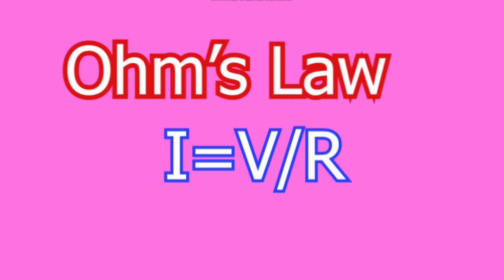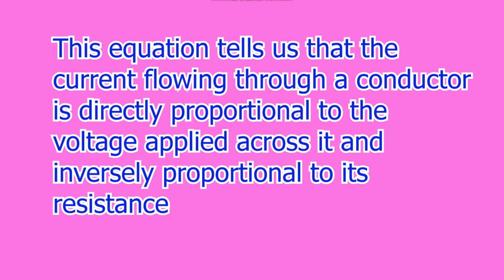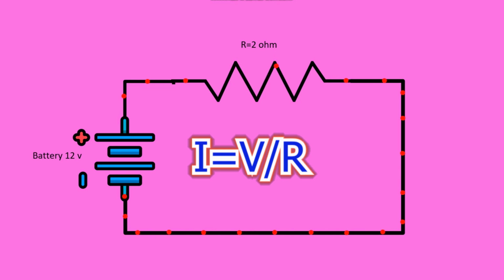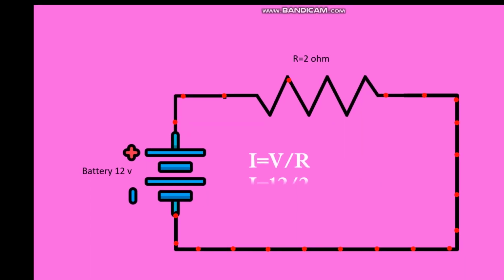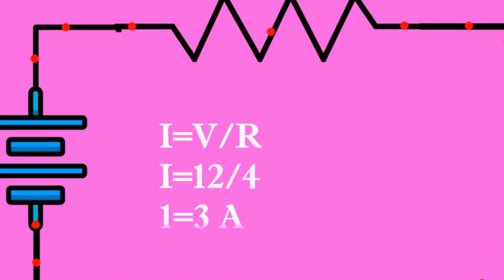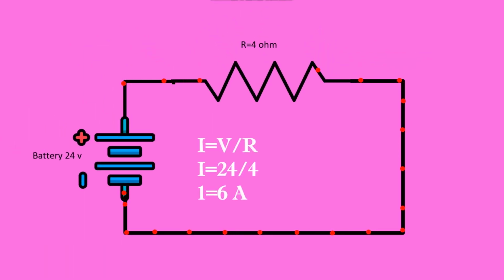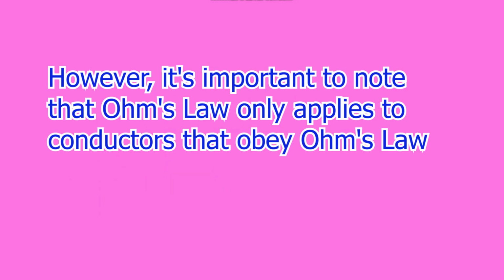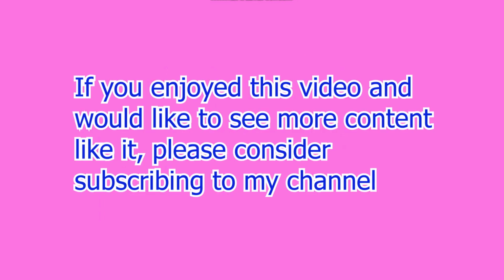Ohm's Law Explained: Understanding Voltage, Current, and Resistance in Electrical Circuits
What is Ohm's Law and how does it relate to electrical circuits?
What are the three fundamental quantities involved in Ohm's Law?
How is voltage defined in an electrical circuit?
What is the unit of measurement for voltage?
How is current defined in an electrical circuit?
What is the unit of measurement for current?
What is resistance and how does it affect the flow of current in a circuit?
What is the unit of measurement for resistance?
How are voltage, current, and resistance related in Ohm's Law?
What is the mathematical formula for Ohm's Law?
How can Ohm's Law be rearranged to solve for voltage, current, or resistance?
How does an increase in voltage affect the current in a circuit, according to Ohm's Law?
How does an increase in resistance affect the current in a circuit, according to Ohm's Law?
How does the length and thickness of a wire affect its resistance?
How is Ohm's Law applied practically in the design and analysis of electrical circuits?